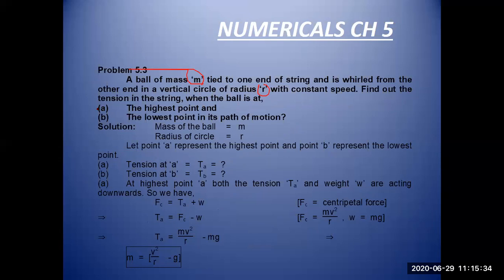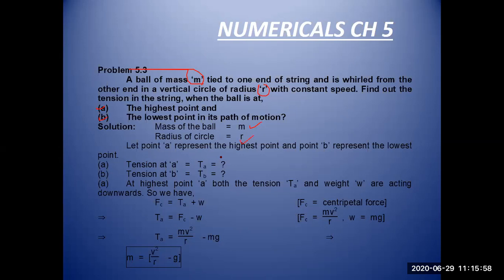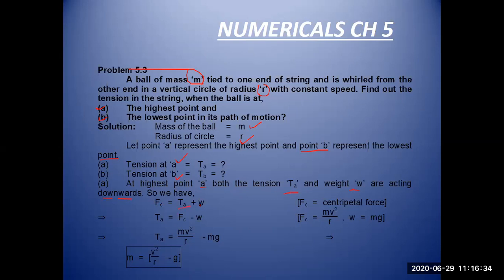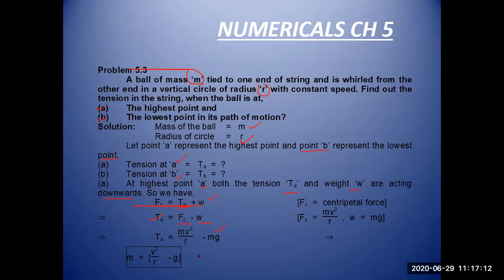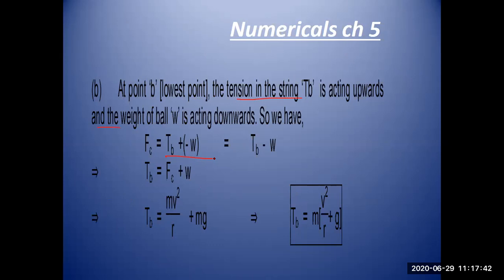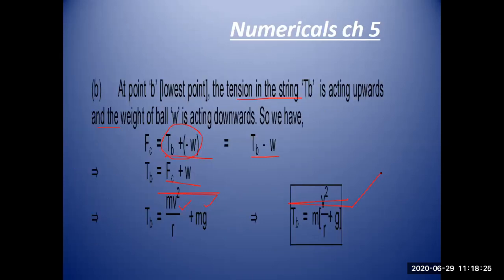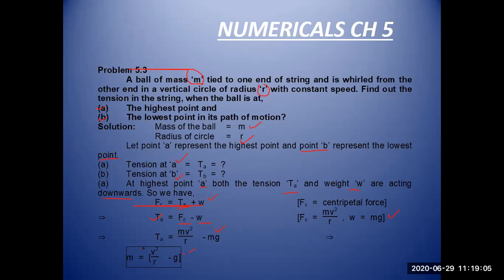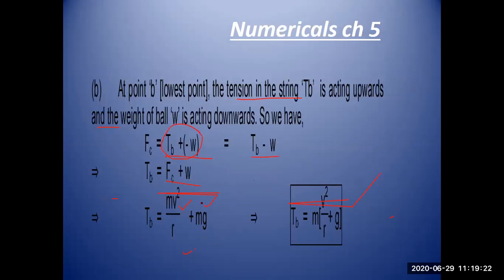A ball of mass ‘m’ tied to one end of string and is whirled from the....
Asmr,
Mrbeast,
Lofi,
Sidemen,
Music,

Nba,
andrew tate,
Shakira,
Ukraine,
mr beast,
Xqc,
Minecraft,
Ufc,
Markiplier,
Wwe,
Pewdiepie,
dhar mann,
study with me,
Ksi,
penguinz0,
Blackpink,
Destiny,
hogwarts legacy,
tanmay bhat,
Phonk,
Valorant,
Ign,
Bts,
а4,
Songs,
taylor swift,
Hamza,
diablo 4,
Cupid,
Asmongold,
Eminem,
Cocomel,on
Ishowspeed,
Arsenal,
world affairs,
study music,
f1,
Msa,
Dream,
Song,
Ludwig,
ice spice,
Cnn,
,roblox,
Twice,
white noise,
genshin impact,
one piece,
joe rogan,
bad bunny,
peso pluma,
logan paul,
linus tech tips,
Jubilee,
kısmetse olur,
movie reaction,
Fortnite,
Chatgpt,
Hasanabi,
Trailer,
Gothamchess,
Musica,
the weeknd,
Coryxkenshin,
manchester united,
Lakers,
Podcast,
Jidion,
Karaoke,
ukraine war,
beta squad,
baby shark,
Шарий.
Memes,
jaby koay,
Jacksepticeye,
Espn,
4k,
Куплинов,
le sserafim,
C,
lofi girl,
Lck,
calm down,
Drake,
ben shapiro,
Snl,
Smosh,
News,
Squeezie,
reaction, Asmr,
Mrbeast,
Lofi,
Sidemen,
Music,

Nba,
andrew tate,
Shakira,
Ukraine,
mr beast,
Xqc,
Minecraft,
Ufc,
Markiplier,
Wwe,
Pewdiepie,
dhar mann,
study with me,
Ksi,
penguinz0,
Blackpink,
Destiny,
hogwarts legacy,
tanmay bhat,
Phonk,
Valorant,
Ign,
Bts,
а4,
Songs,
taylor swift,
Hamza,
diablo 4,
Cupid,
Asmongold,
Eminem,
Cocomel,on
Ishowspeed,
Arsenal,
world affairs,
study music,
f1,
Msa,
Dream,
Song,
Ludwig,
ice spice,
Cnn,
,roblox,
Twice,
white noise,
genshin impact,
one piece,
joe rogan,
bad bunny,
peso pluma,
logan paul,
linus tech tips,
Jubilee,
kısmetse olur,
movie reaction,
Fortnite,
Chatgpt,
Hasanabi,
Trailer,
Gothamchess,
Musica,
the weeknd,
Coryxkenshin,
manchester united,
Lakers,
Podcast,
Jidion,
Karaoke,
ukraine war,
beta squad,
baby shark,
Шарий.
Memes,
jaby koay,
Jacksepticeye,
Espn,
4k,
Куплинов,
le sserafim,
C,
lofi girl,
Lck,
calm down,
Drake,
ben shapiro,
Snl,
Smosh,
News,
Squeezie,
reaction, A ball of mass ‘m’ tied to one end of string and is whirled from the other end in a vertical circle of radius ‘r’ with constant speed. Find out the tension in the string, when the ball is at,
(a) The highest point and
(b) The lowest point in its path of motion?